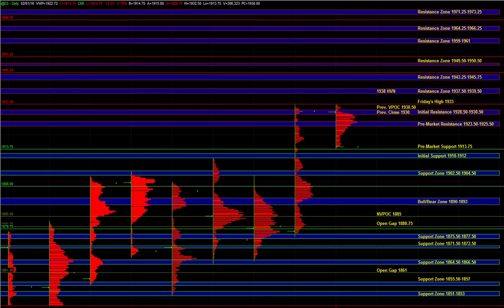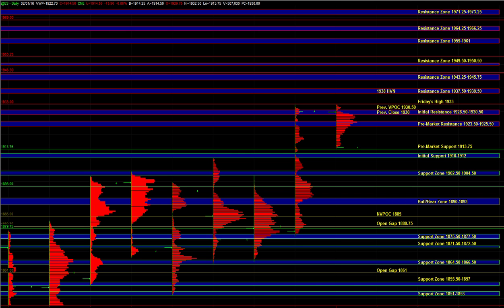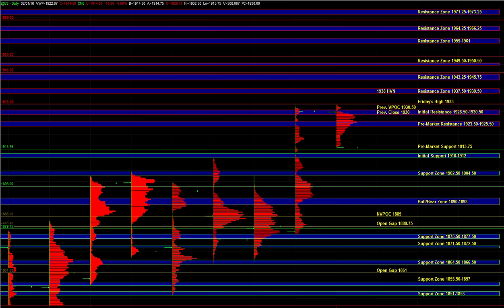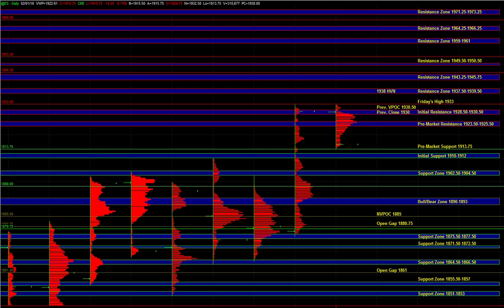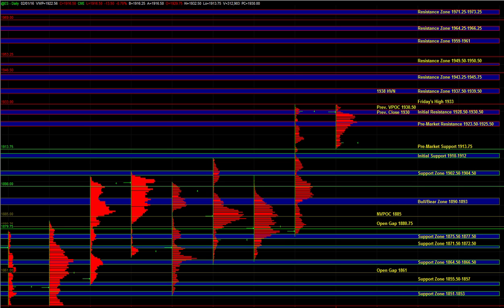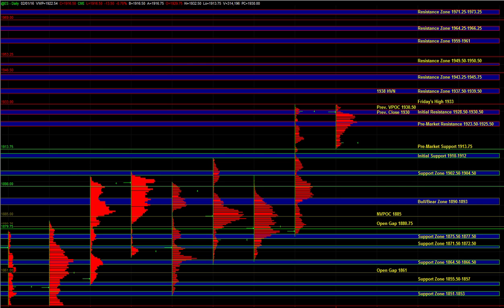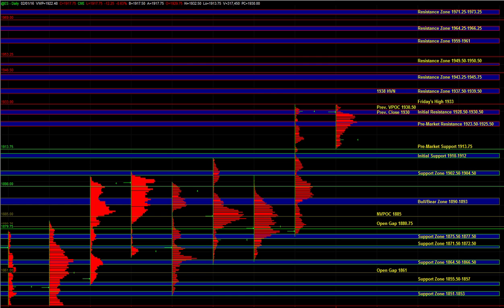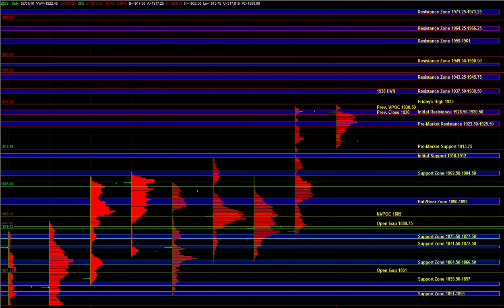02/01/2016 E-mini S&P 500 Futures Key Support / Resistance Zones & Trade Plan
E-Mini S&P 500 Futures Key Support / Resistance Levels and Day Trading Plan for February 01, 2016. Posted before the open for EMiniPlayer members
Risk Disclosure: